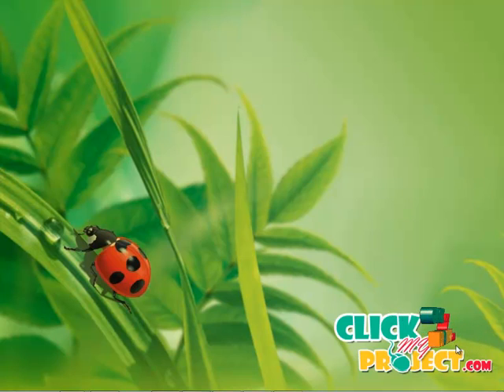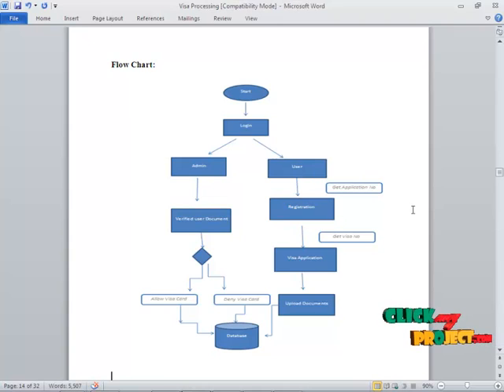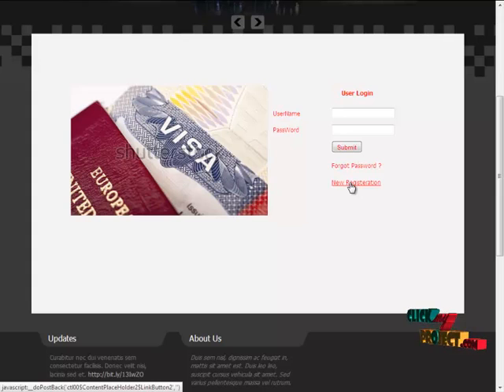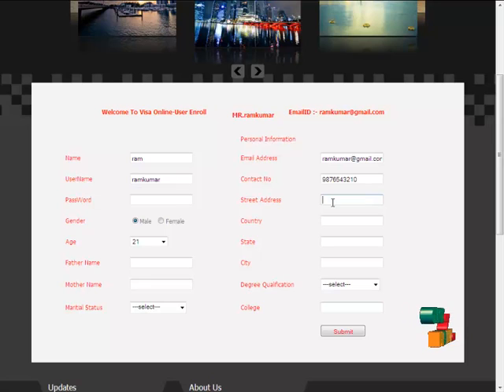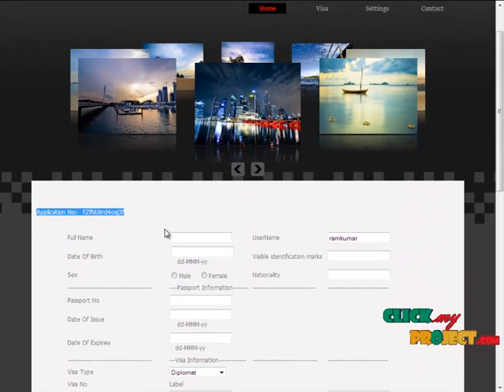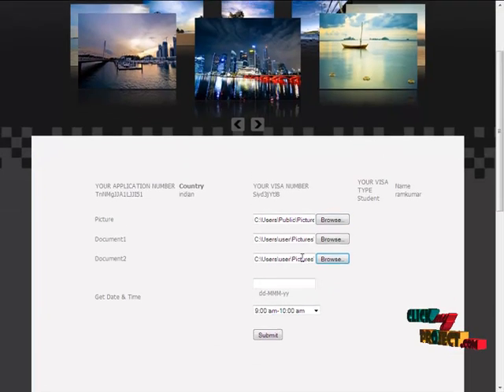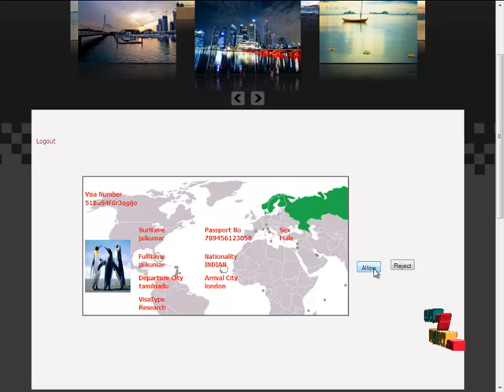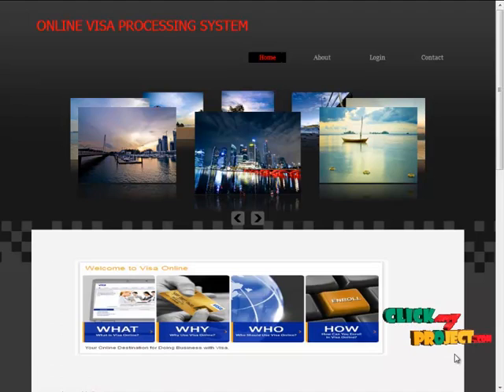Final Year Projects | Online Visa Processing System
Including Packages
* Complete Source Code
* Complete Documentation
* Complete Presentation Slides
* Flow Diagram
* Database File
* Screenshots
* Execution Procedure
* Readme File
* Addons
* Video Tutorials
* Supporting Softwares

Specialization
* 24/7 Support
* Ticketing System
* Voice Conference
* Video On Demand *
* Remote Connectivity *
* Code Customization **
* Document Customization **